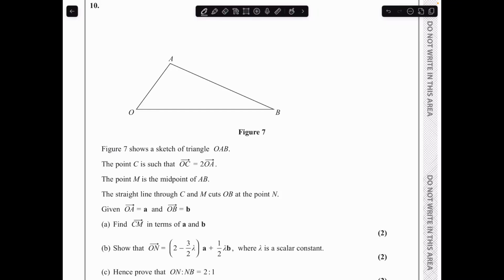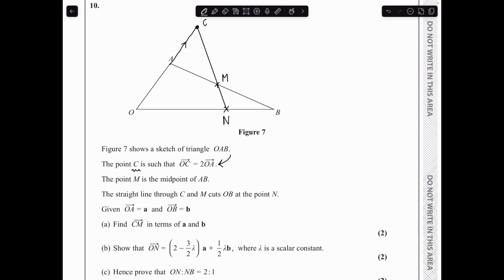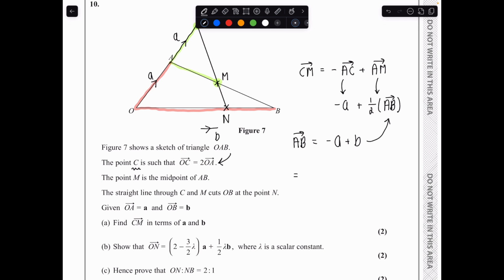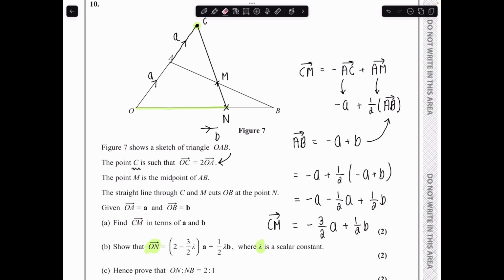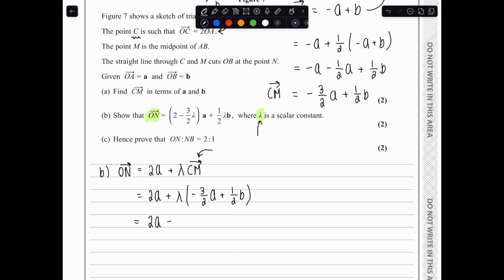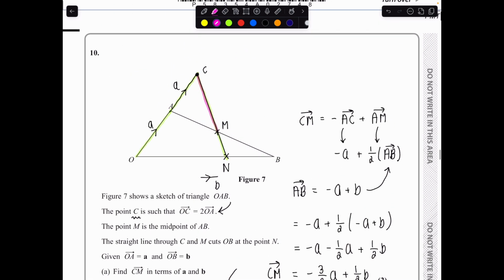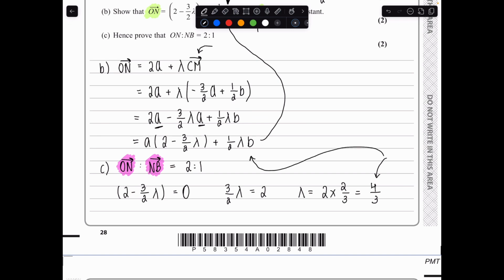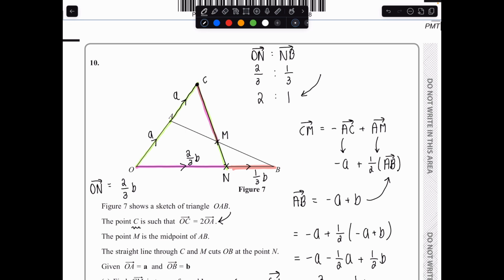A* VECTORS QUESTION - Edexcel A level Maths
In today’s video, we’re tackling Question 10 from the 2019 Edexcel A level Maths Paper 2.
This question focuses on vector knowledge and problem solving skills.